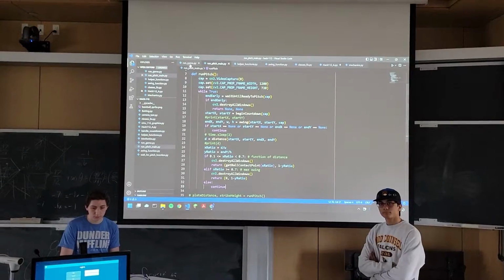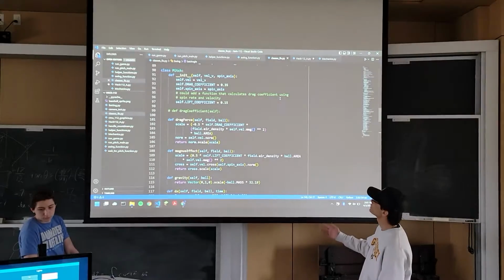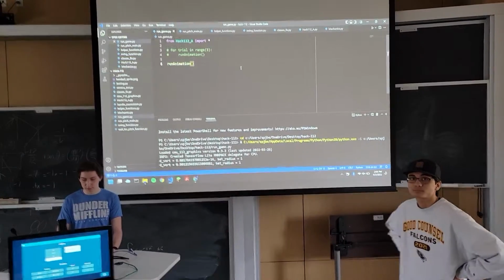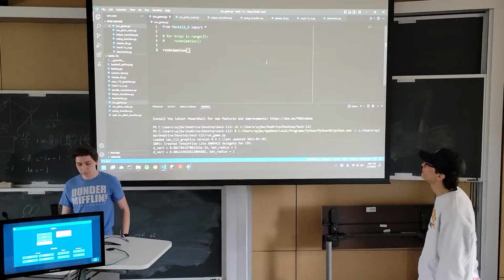Hack112: Kosbii sports baseball (Peter Khoudary, Josh Bennett, Owen Gometz, Greg Morris: Spring 22)